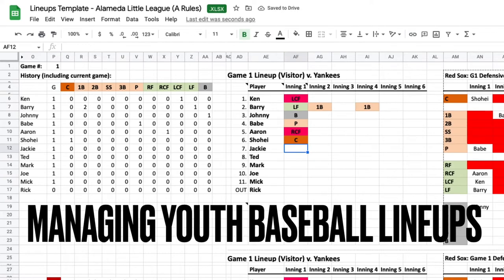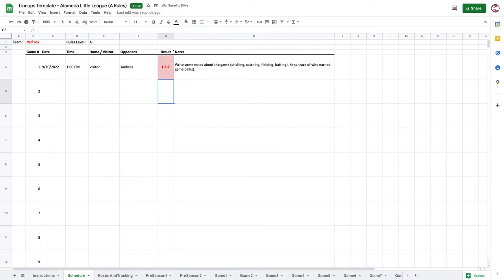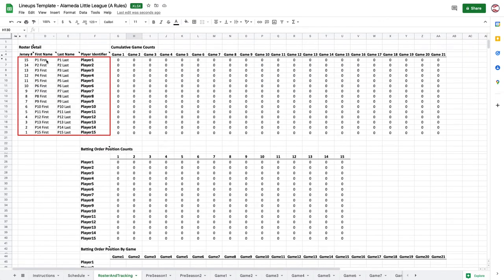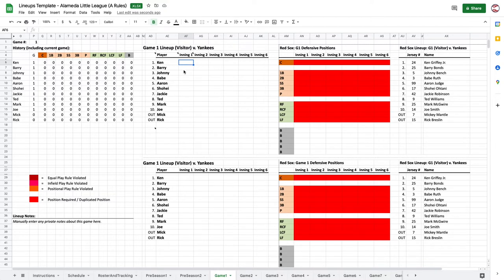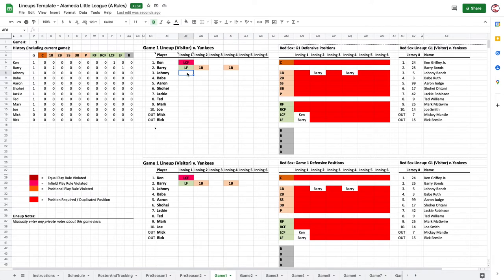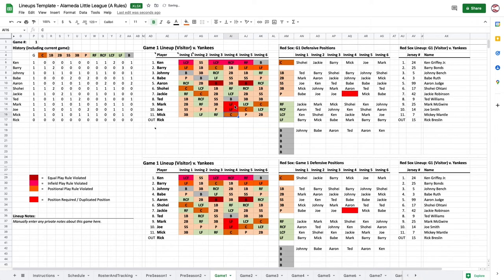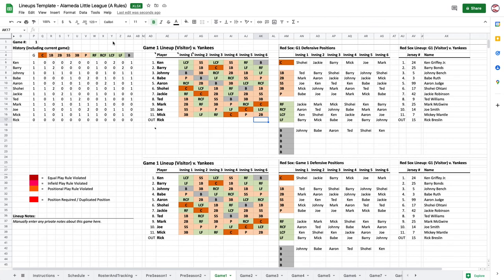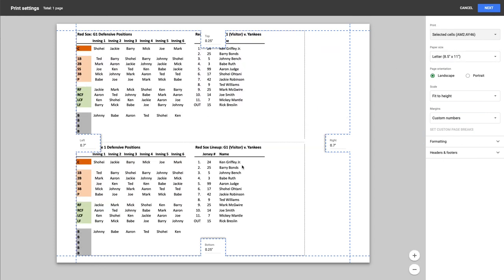HOW TO Manage a Youth Baseball Lineup (FREE Spreadsheet Template)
This tutorial video demonstrates how to set up and manage a youth baseball team lineup using this FREE Baseball Lineups template. You can access the template for your team's division:

When you access the template for your division while logged into your Google account, go the "File" menu and select "Make a copy" to save to your Google Drive. You can also go to the "File" menu and choose "Download" to save the spreadsheet to your computer. You do not need "Edit" permissions to access and save these templates.